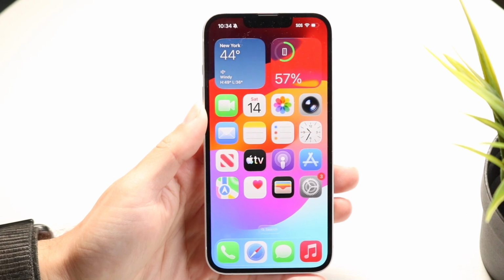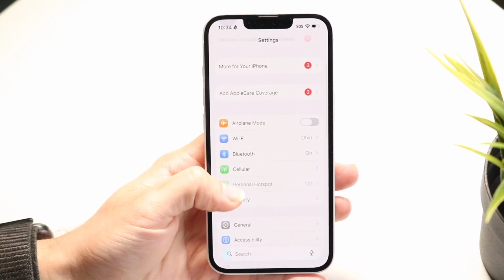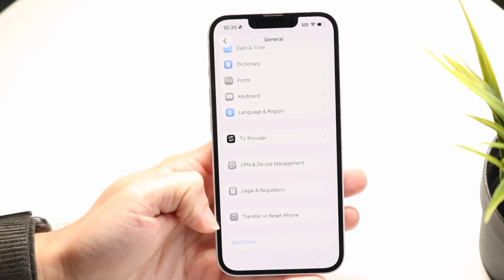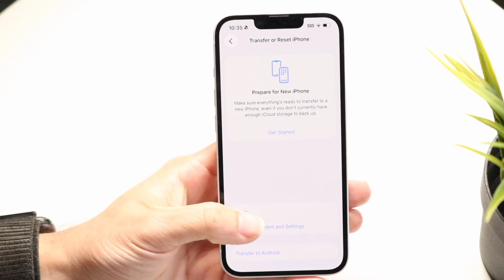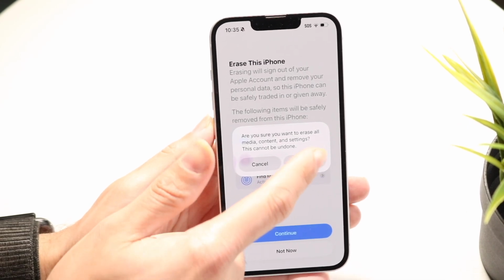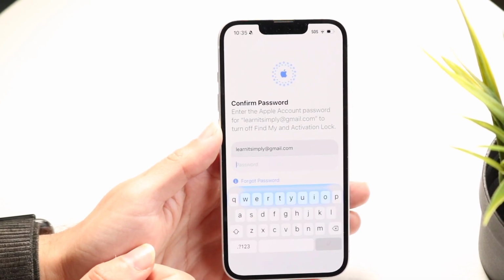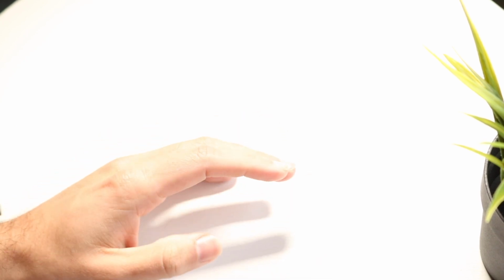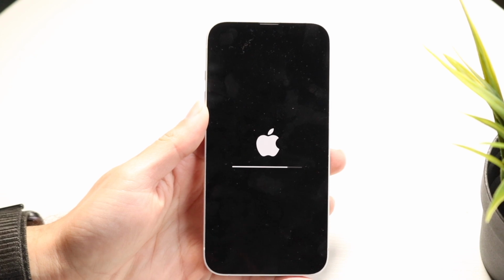How To Factory Reset Your iPhone 17e!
Here is exactly How To Factory Reset Your iPhone 17e!